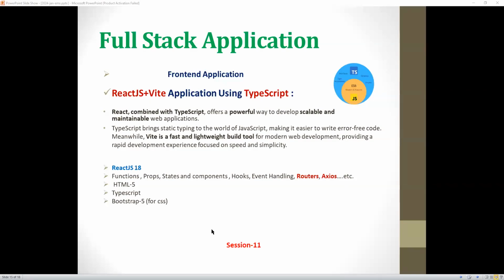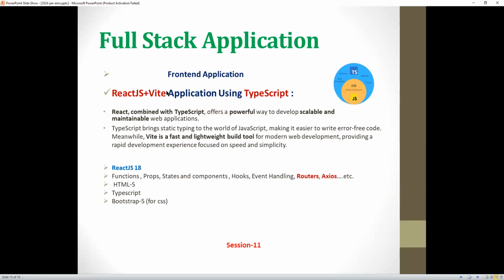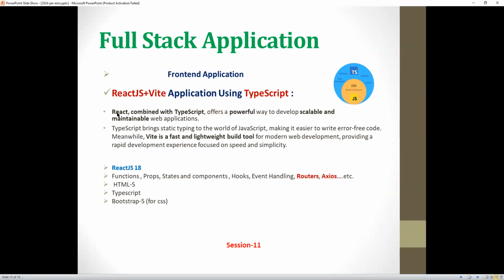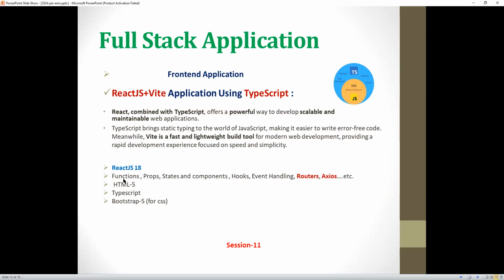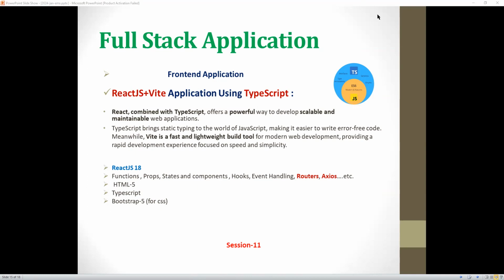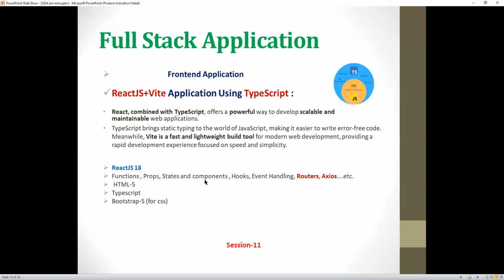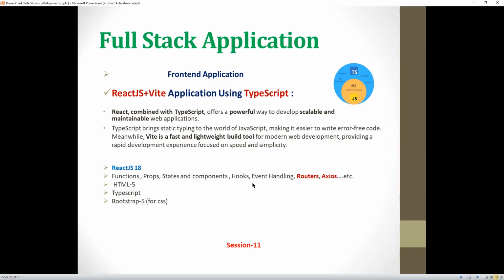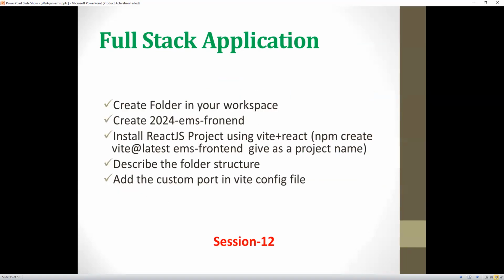2024 ReactJs18 + TypeScript With SpringBoot CRUD Operations - Part11